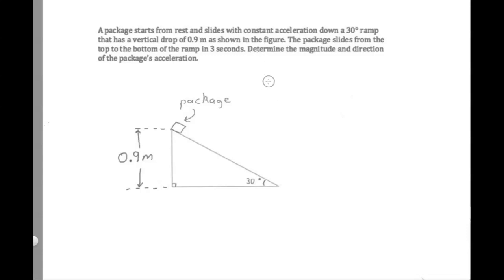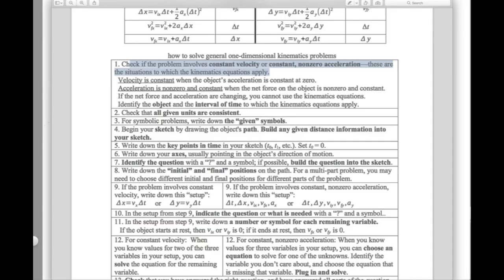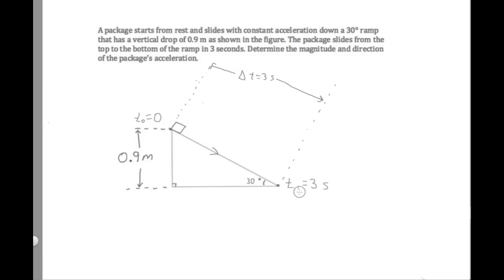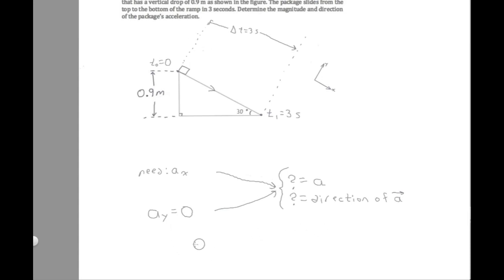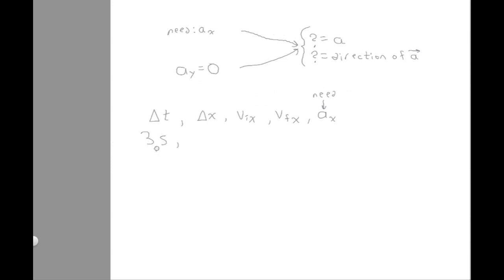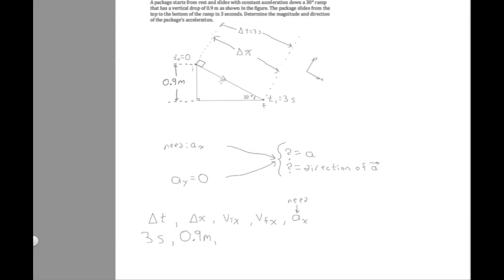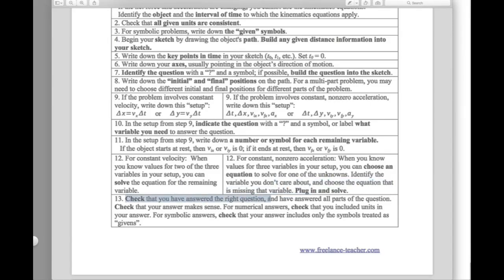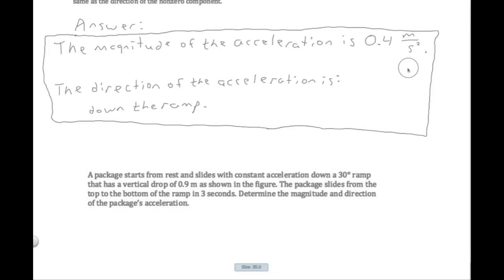Sine, cosine, and tangent: SOH CAH TOA (3)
Physics: How to use SOH CAH TOA to solve problems involving sine, cosine, and tangent. How to use inverse sine, inverse cosine, and inverse tangent.

This is the last video in this series.

This video series is intended for students who find this material to be difficult, so in the videos I proceed slowly and repeat myself a lot. If you find the videos to move too slowly, you can simply try the problems in the Problems document, study the solutions in the Solutions document, and skip to any particular parts of the videos that cover aspects of the solutions that you find confusing.